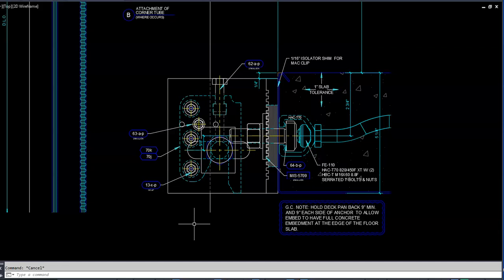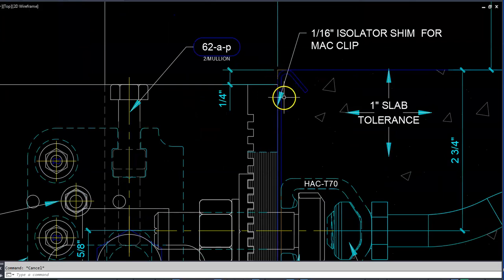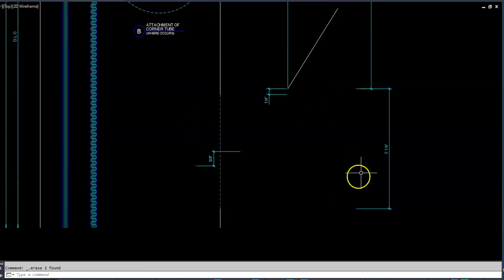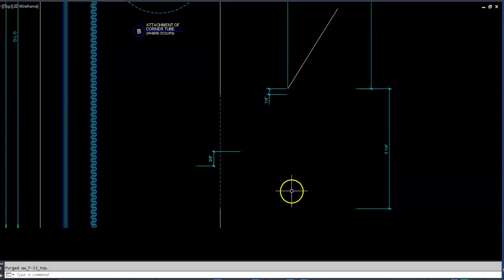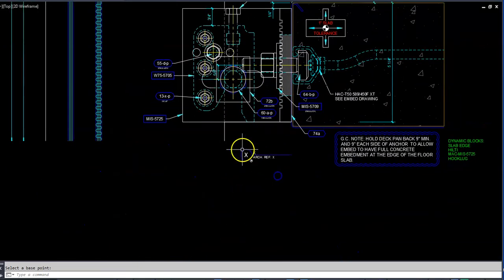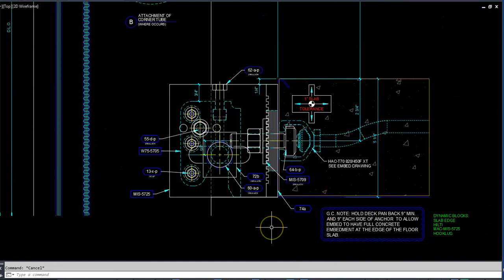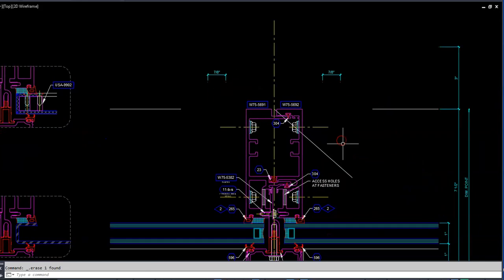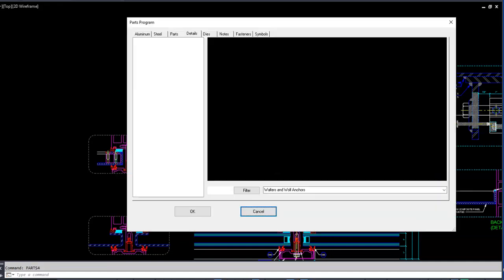Replacing Blocks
Overview of how to properly replace anchor blocks in existing drawing with the new ones.